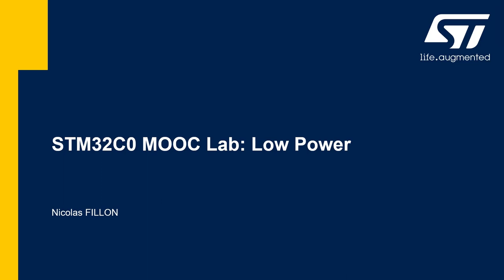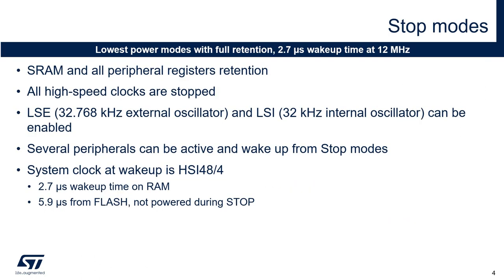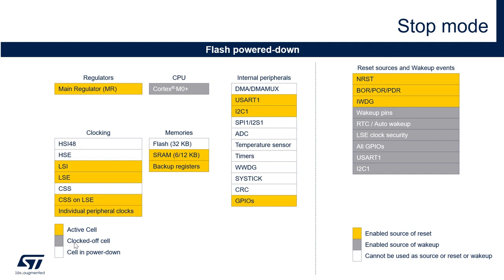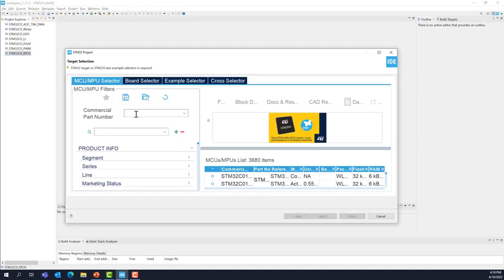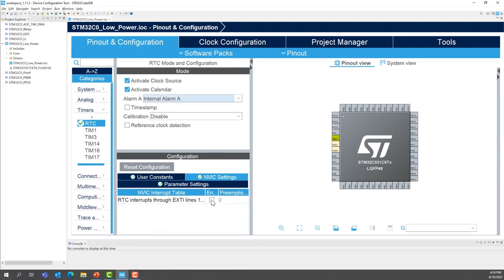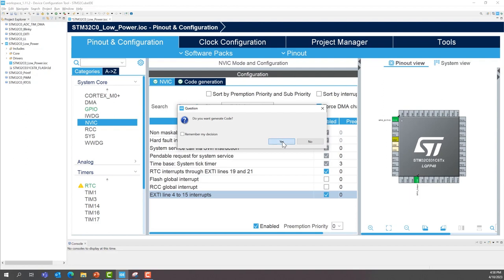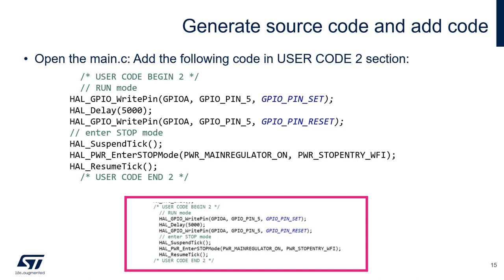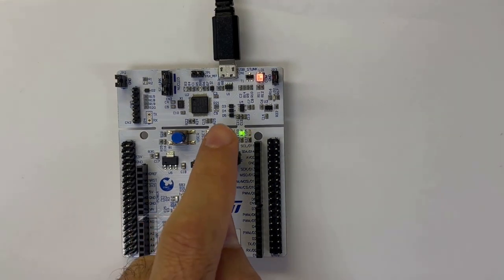STM32C0 workshop - 09 PWR - Low power modes lab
We will learn about STM32C0 Low Power modes
In this Lab we will use STOP mode and wakeup using RTC Alarm and also External Interrupts.
We will start in RUN mode for 5 seconds indicated by the Green LED on and then enter STOP mode.
When the system exits STOP mode back to RUN mode it will be indicated by the Green LED flashing

*Code to be added:*

*in main.c*

  /* USER CODE BEGIN 2 */
  // RUN mode
HAL_GPIO_WritePin(GPIOA, GPIO_PIN_5, GPIO_PIN_SET);
HAL_Delay(5000);
HAL_GPIO_WritePin(GPIOA, GPIO_PIN_5, GPIO_PIN_RESET);
// enter STOP mode
HAL_SuspendTick();
HAL_PWR_EnterSTOPMode(PWR_MAINREGULATOR_ON, PWR_STOPENTRY_WFI);
HAL_ResumeTick();
  /* USER CODE END 2 */

 /* USER CODE BEGIN WHILE */
  while (1)
  HAL_GPIO_TogglePin(GPIOA, GPIO_PIN_5);
  HAL_Delay(1000);
    /* USER CODE END WHILE */

- Engineers looking for a general purpose microcontroller for their embedded applications
- Engineers who wish to better understand the STM32C0's innovative architecture and embedded smart peripherals
- Engineers looking to design applications using a user-friendly development ecosystem

*Prerequisites:*
- NUCLEO-C031C6 board
- type A to type B micro USB cable
- Laptop PC running Windows® 7, 8, 10 or 11 with administrator rights and with preinstalled software from below link: